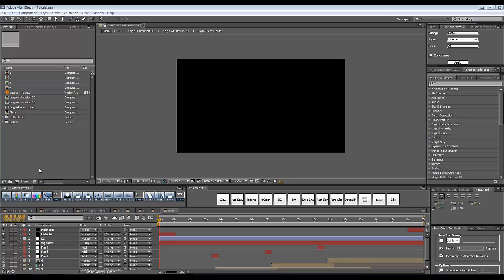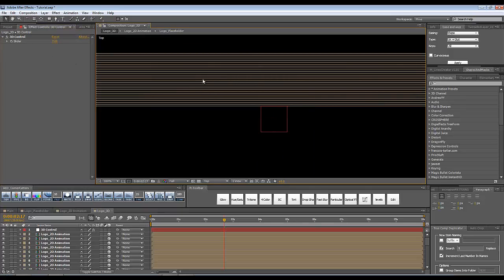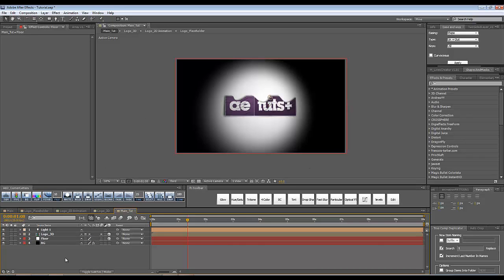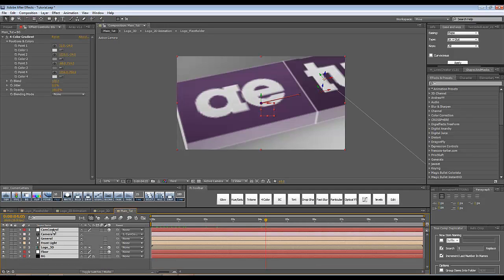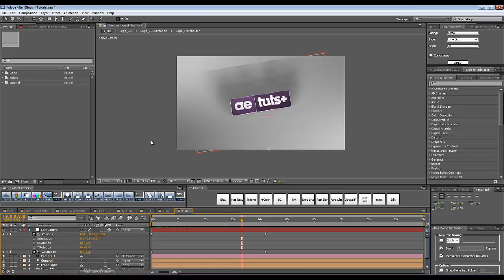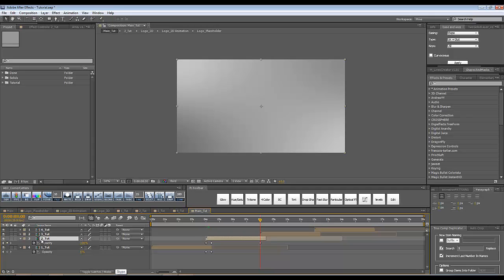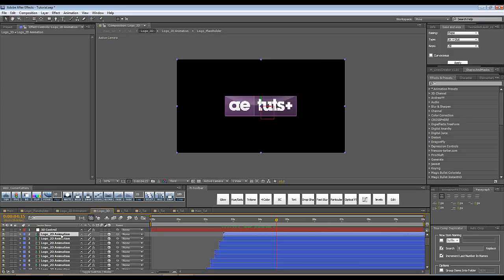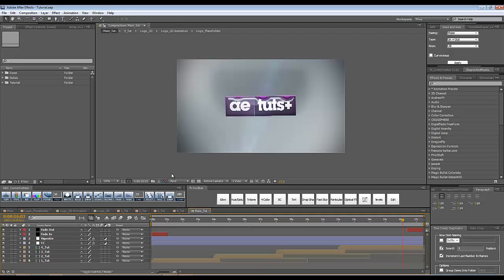Wave Logo Reveal Tutorial